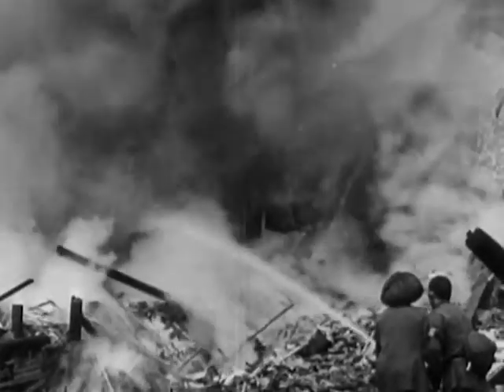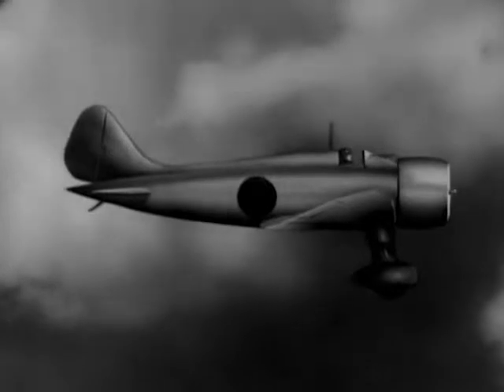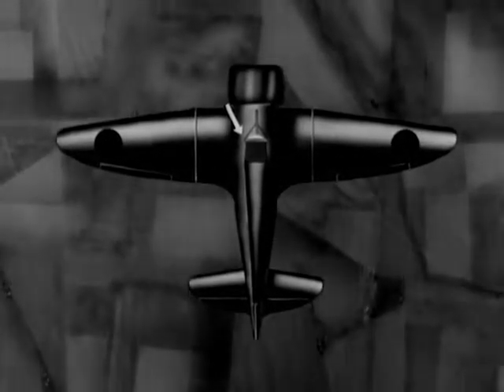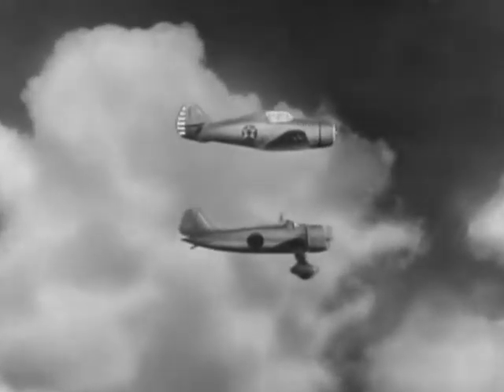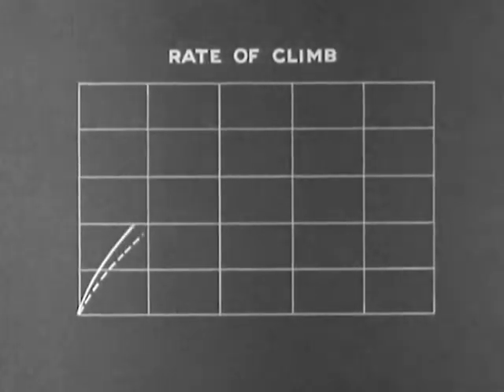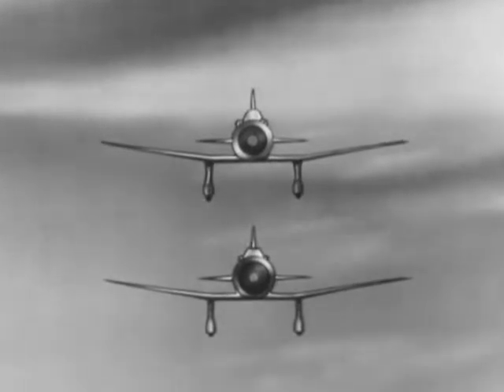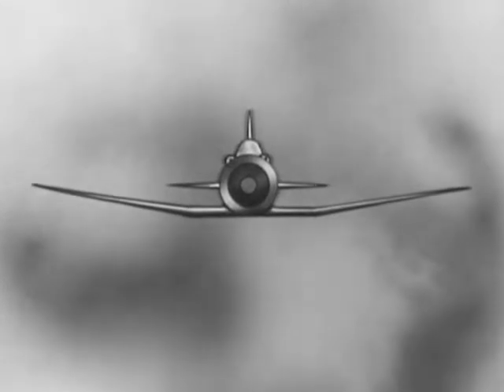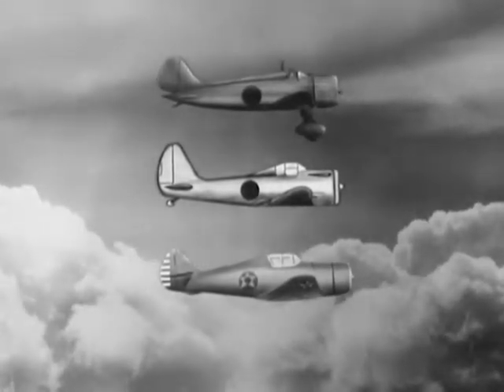Identification Of Aircraft - Japanese Fighters 96 And 97 - 1942 - CharlieDeanArchives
TRAINING FILM: IDENTIFICATION OF AIRCRAFT - JAPANESE FIGHTERS 96 AND 97

On identification of Japanese pursuit planes by their prominent features. Gives views of the aircraft models from all aspects. Performance, structure and armament are discussed. Contrasts P-36 with 96 and 97.

This film made available courtesy the Department of Defense, National Technical Information Service, and the National Archives and Records Administration